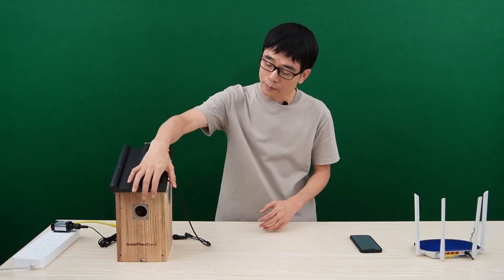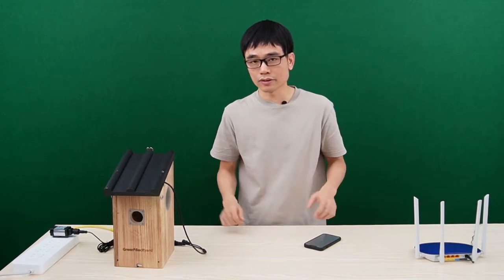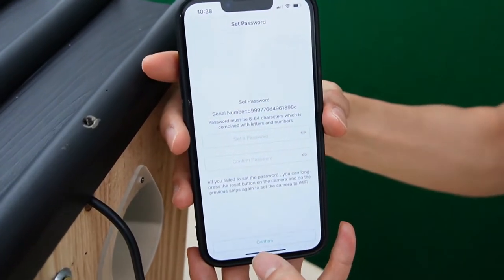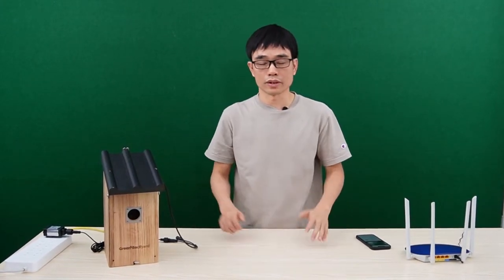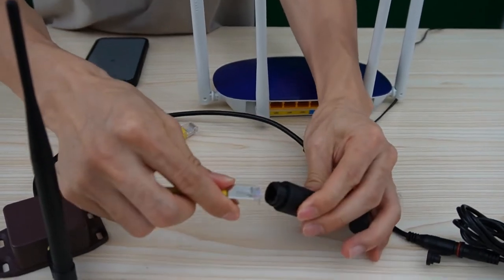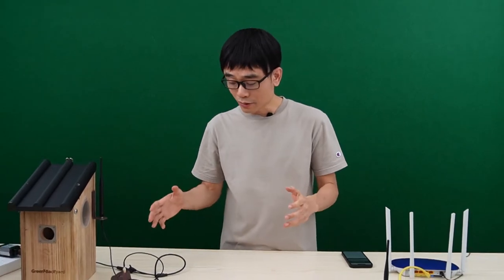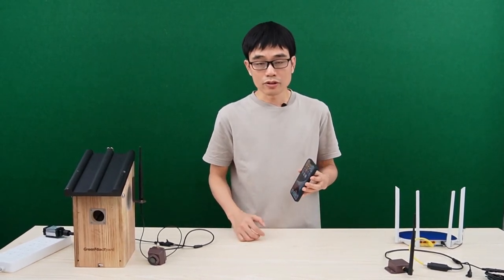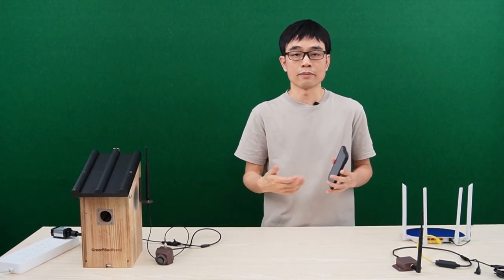Three different methods to connect bird box camera to WiFi network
With a WiFi bird box camera, we can spy on the birdhouse through mobile phones, tablets, and PC computers. The most straightforward solution is to connect the bird box camera to home WiFi directly. However, it needs to have very good WiFi coverage around the birdhouse setup spot. If the WiFi signal is not strong, the bird box camera can't supply smooth video. The second method is to use the long range wireless bird box camera kit. The long range wireless bird box camera has 3 times the penetration capacity than common WiFi. Basically, you can place the bird box camera any place in your backyard. If the WiFi network is not available, you can even connect the WiFi bird box camera to your mobile phone's hot spot and live stream the camera. In this video, you will see how all those three methods work.